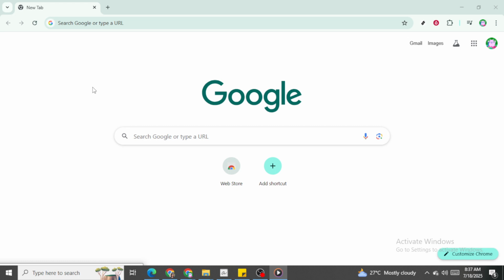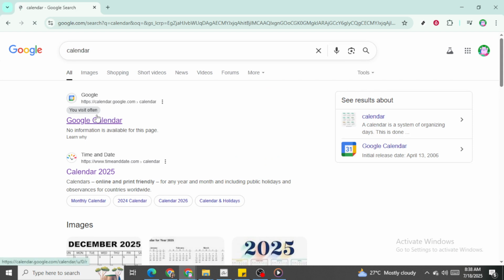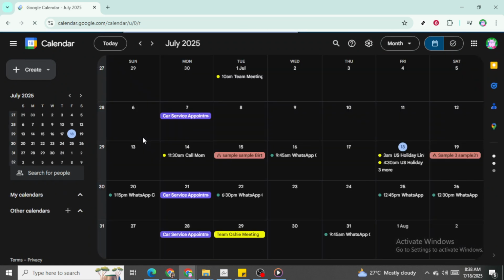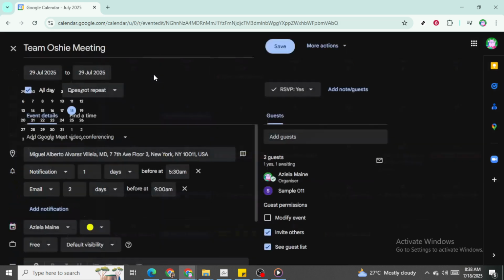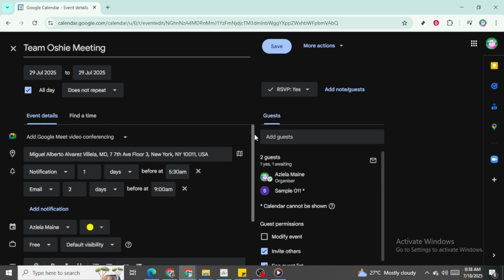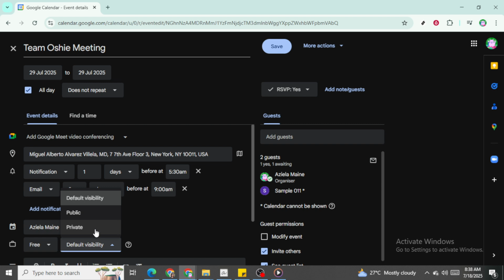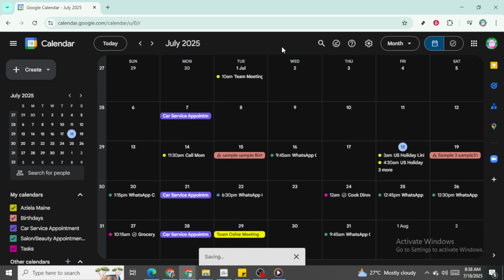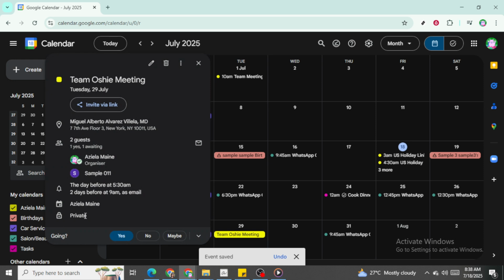How To Make An Event Private In Google Calendar [2026 Guide]